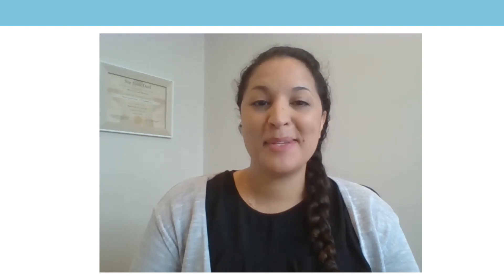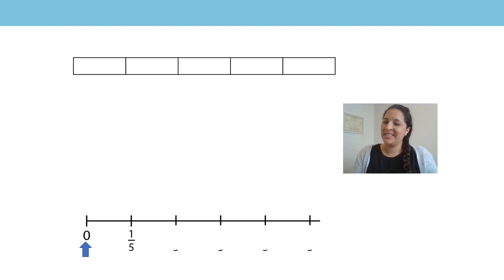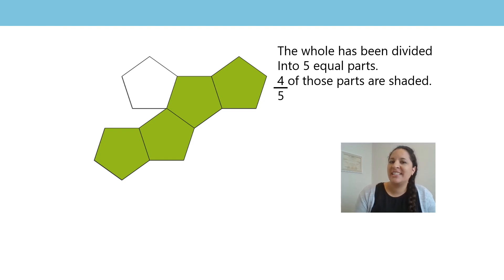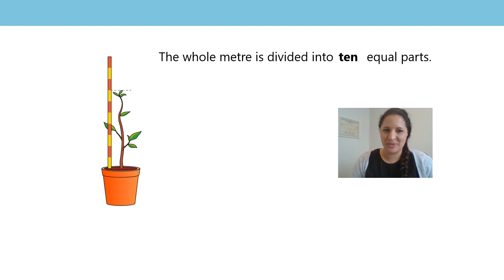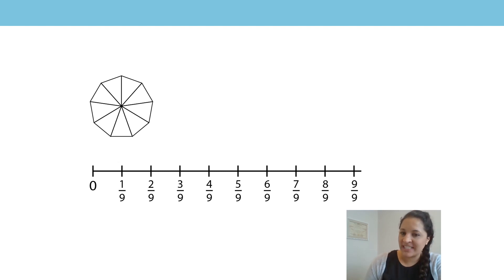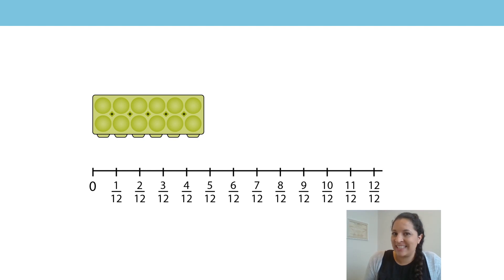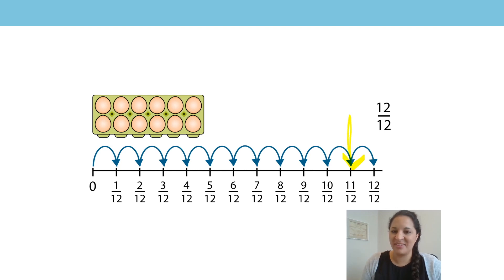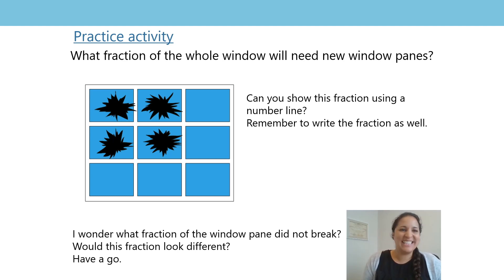12. Build fluency of counting fractions using a range of representations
The twelfth lesson in the third block of lessons on fractions, aimed at Year 3 and 4 pupils, in a series produced by the NCETM during the school closures period in summer 2020. For a full list of lessons aimed at all primary school age-groups, go